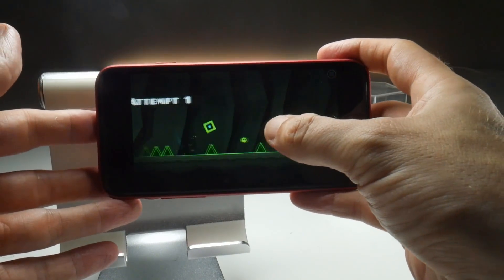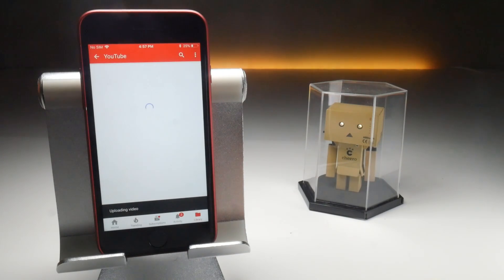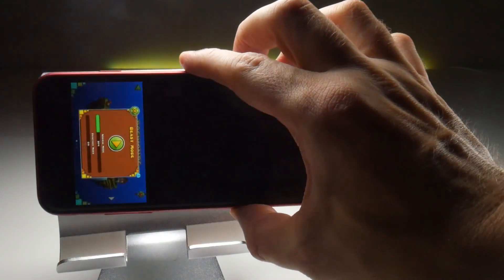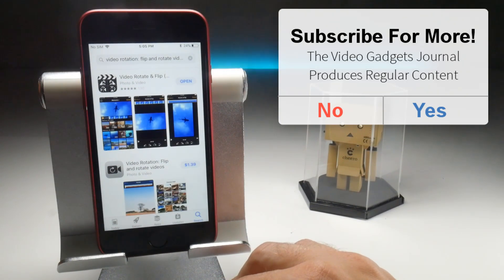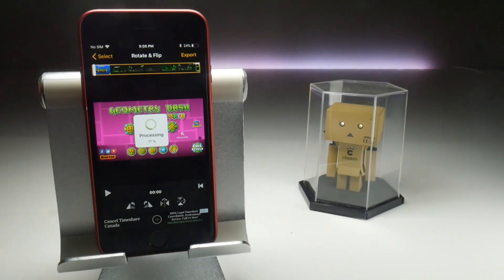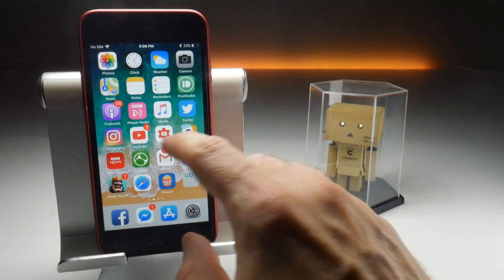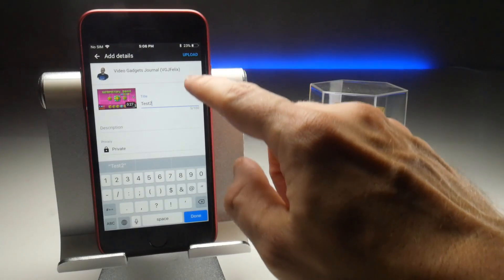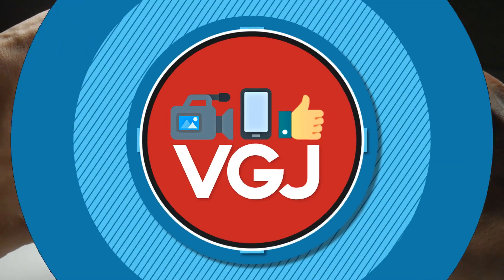iOS 11 Beta Screen Recording Youtube Upload Issue. When Landscape Videos go Portrait.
There are still several bugs with the built in iOS Screen Recorder on iOS 11 and another one was recently brought to my attention. If you upload landscape screen recording to Youtube they can end up in portrait orientation. This isn't the same as the squashed orientation issue but does still cause a problem.

The good news you can fix it relatively simply and here's how.